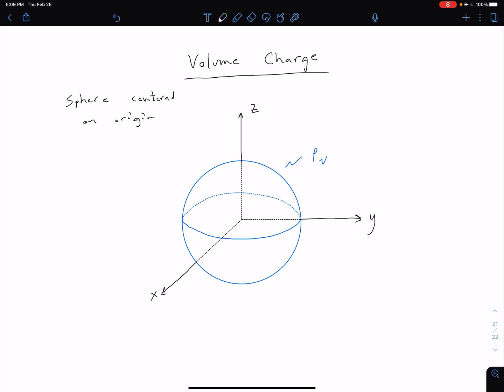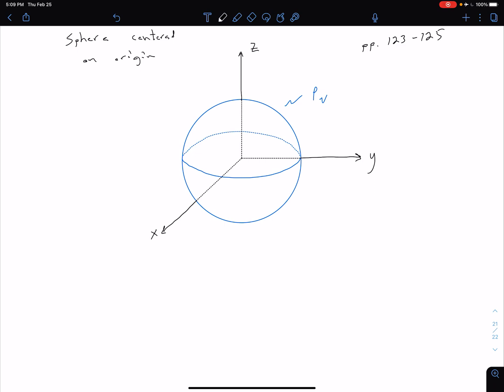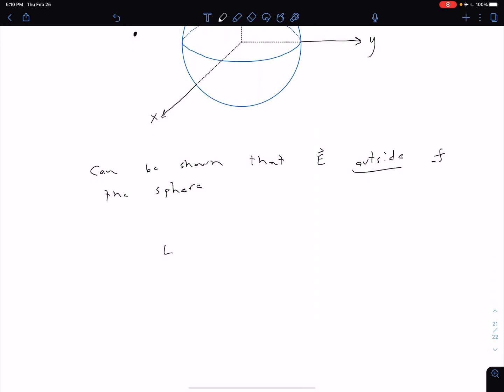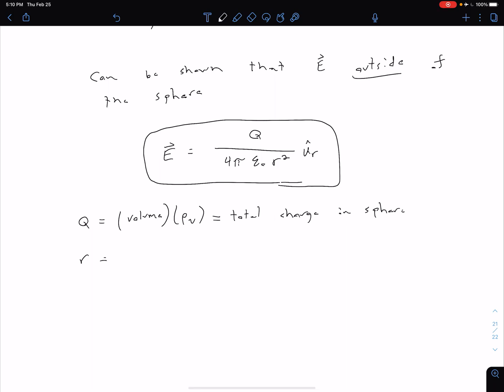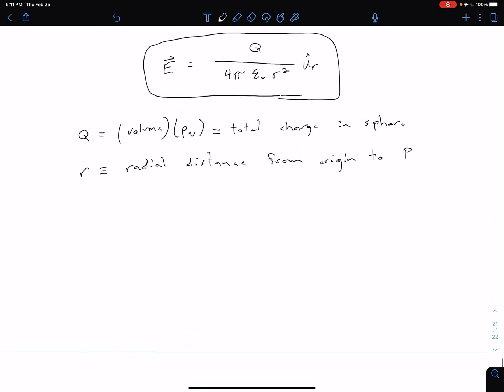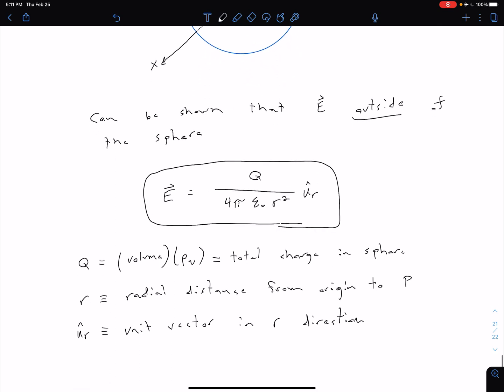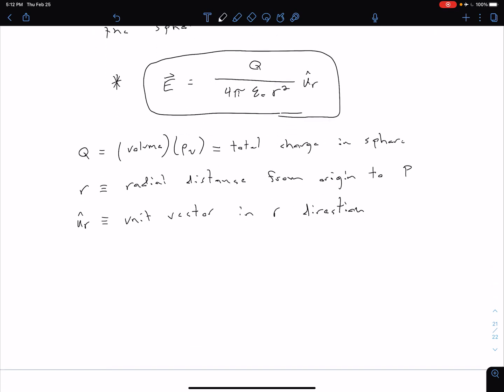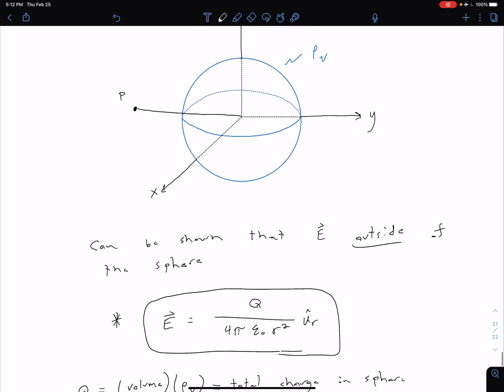Electrostatics - Volume Charge